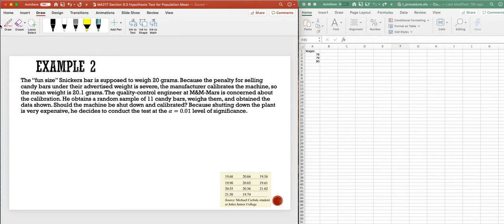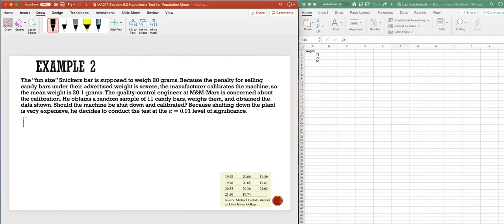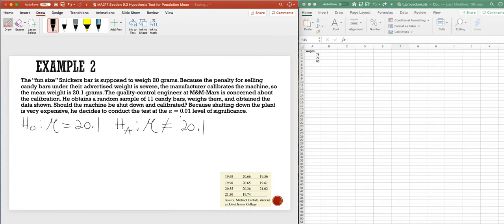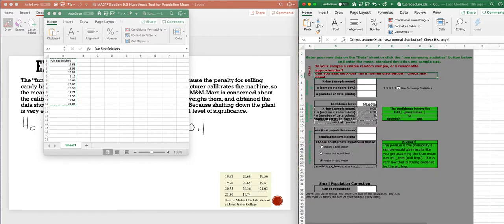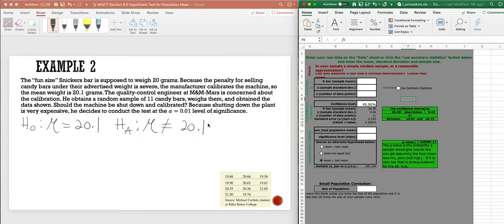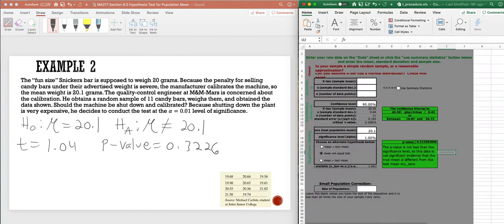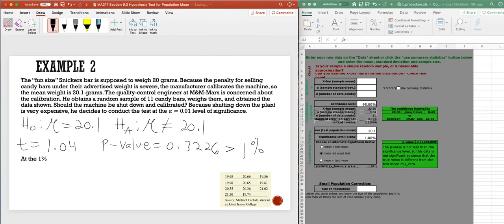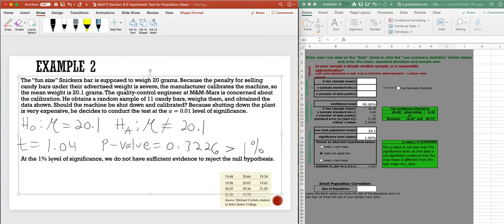Section 9.3 Example 2 - Hypothesis Test for the Population Mean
MA217 Section 9.3 Example 2 - Hypothesis Test for the Population Mean